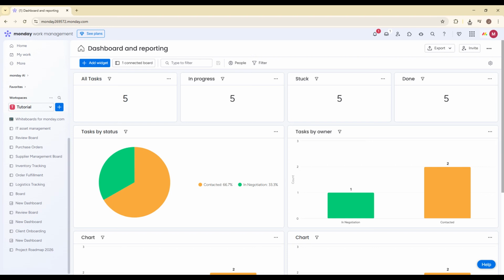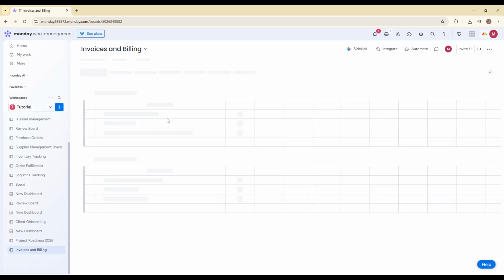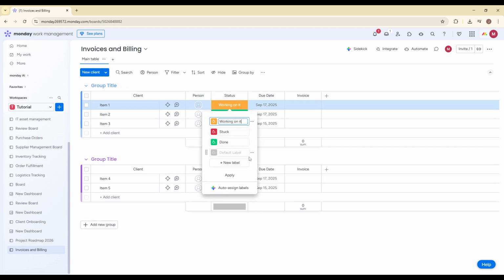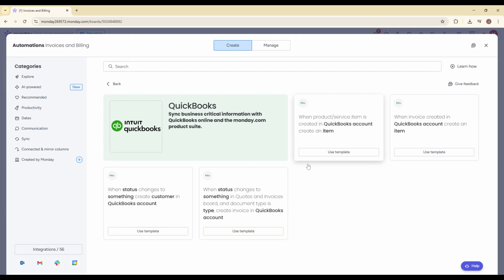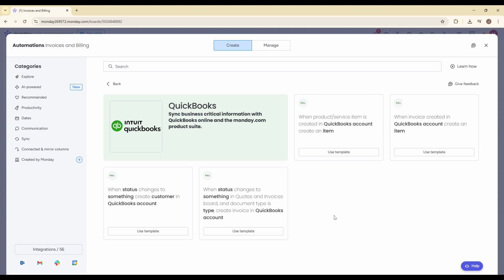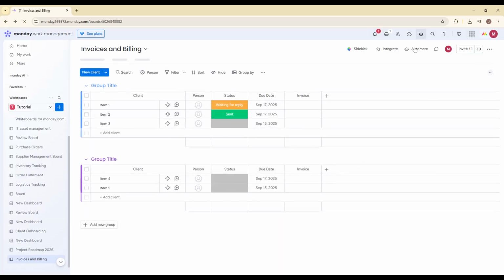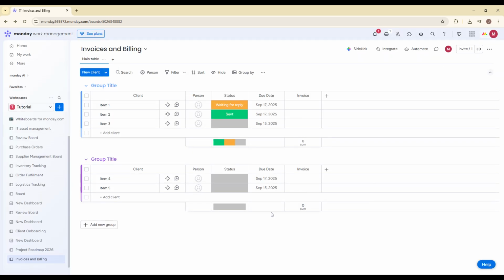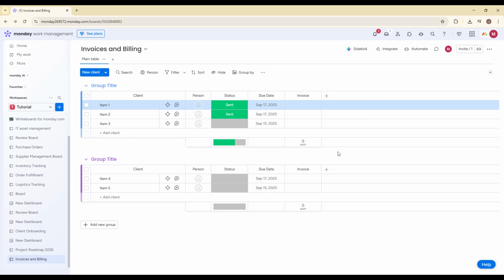How To Automate Recurring Invoices With Monday.com And QuickBooks (2026 Easy Guide)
Learn how to automate recurring invoices using Monday.com and QuickBooks step by step. Save time, reduce manual billing, and create a fully automated invoicing workflow.

Timestamps:
0:00 Introduction
0:32 Preparing Your Monday.com Board
1:18 Adding Required Columns
2:10 Connecting Monday.com To QuickBooks
3:05 Choosing Integration Recipes & Mapping Fields